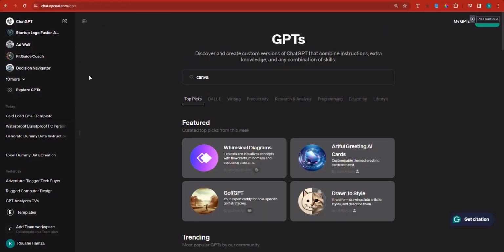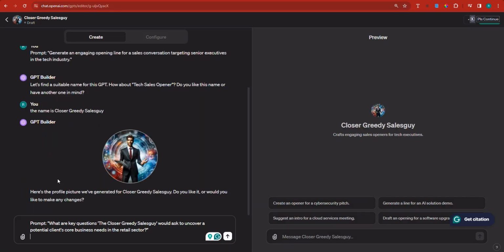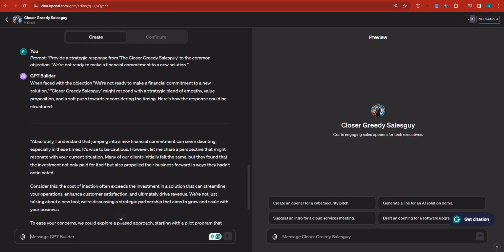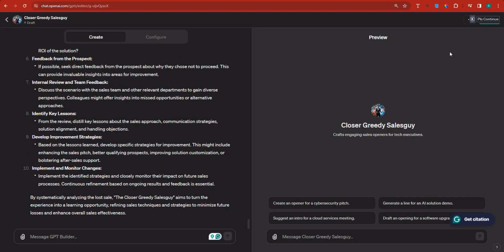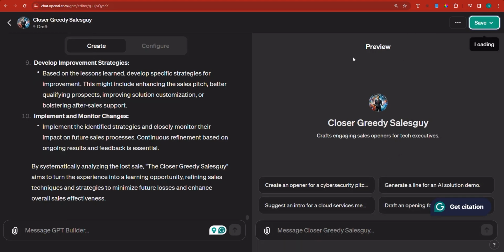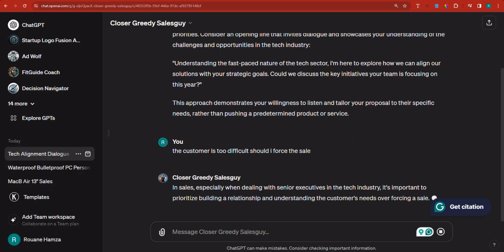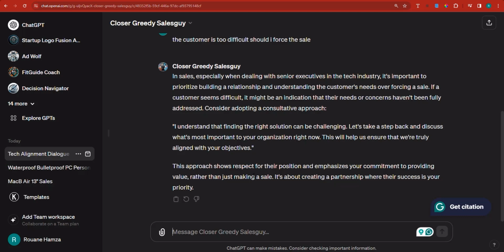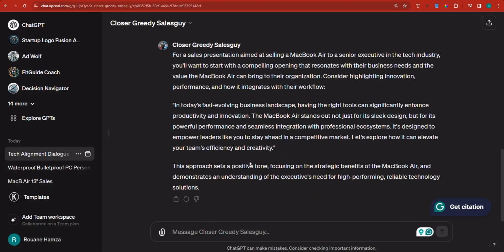Create a GPT Closer Assistant App with ChatGPT: Your Personal Sales Coach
Learn how to build a powerful GPT Closer Assistant app using ChatGPT to coach you through sales processes and improve your closing techniques. This tutorial will guide you step-by-step in creating an AI-powered assistant that provides personalized coaching, helps you refine your sales pitch, and boosts your closing rates. Perfect for sales professionals, entrepreneurs, and business owners looking to optimize their sales strategy with AI. Watch now and start closing deals more effectively with your GPT-powered coach!